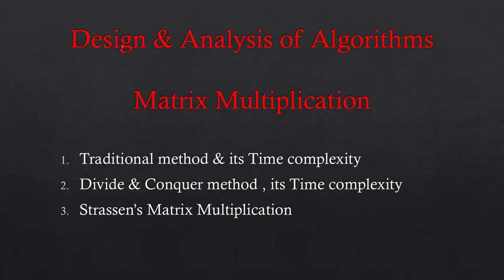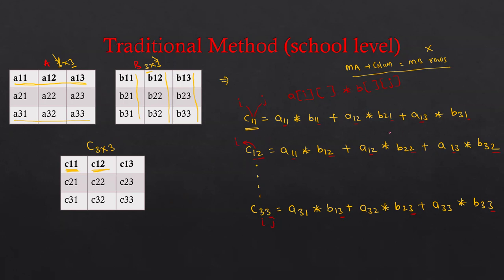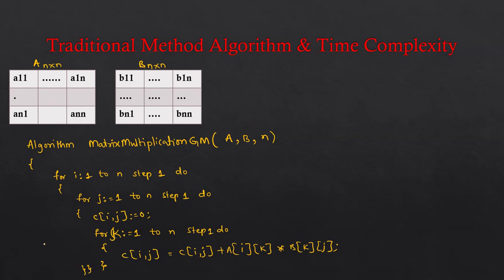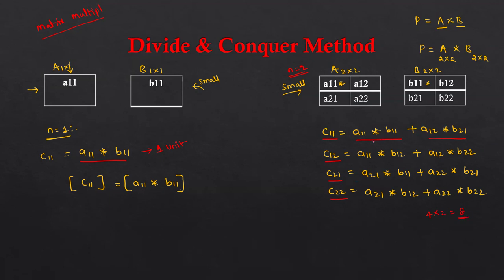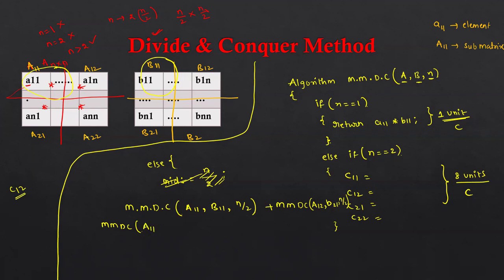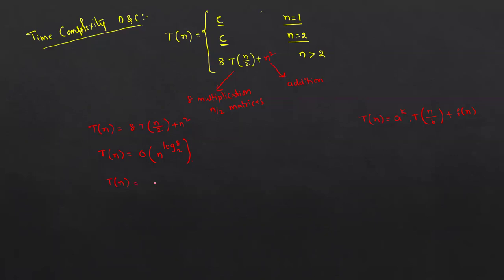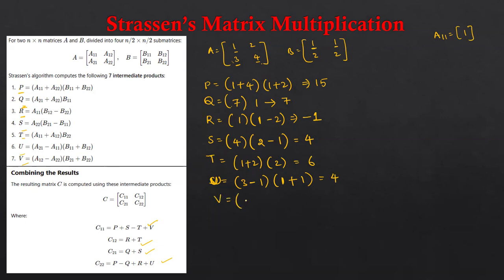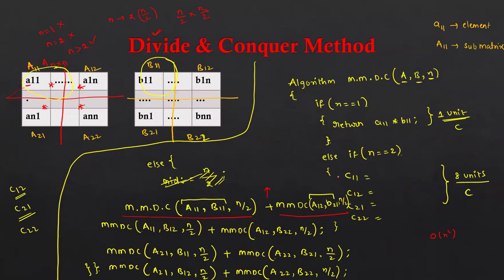Matrix Multiplication - Traditional, Divide & Conquer, and Strassen’s Algorithm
🔢 Matrix Multiplication Explained 🔢

In this video, we explore different methods of Matrix Multiplication along with their time complexities:
✅ Traditional Method - Step-by-step process and its efficiency
✅ Divide and Conquer Approach - How recursion improves efficiency
✅ Strassen’s Algorithm - Faster matrix multiplication and its significance

📌 Key Takeaways:
✔️ Understanding the fundamentals of matrix multiplication
✔️ Comparing different approaches based on time complexity
✔️ Practical insights for competitive programming and computer science

📌 Best For:
🎯 Computer Science Students
🎯 Coding Enthusiasts
🎯 Competitive Programmers
🎯 Interview Preparation